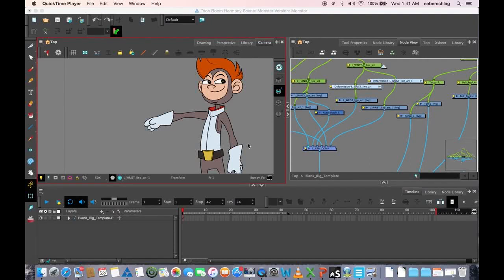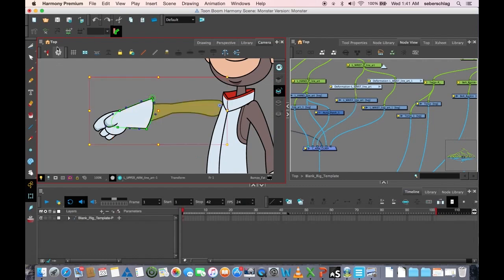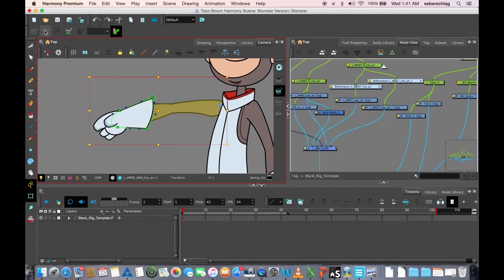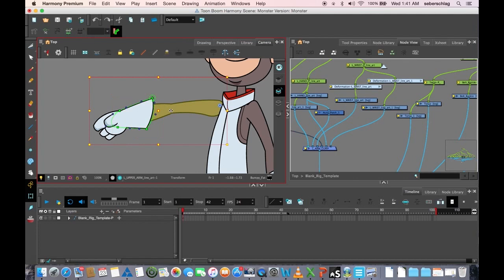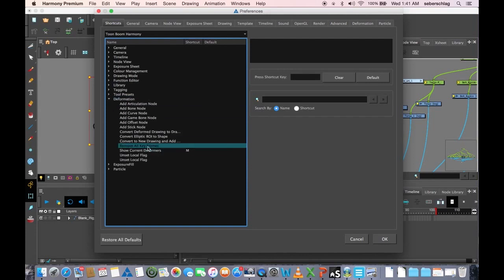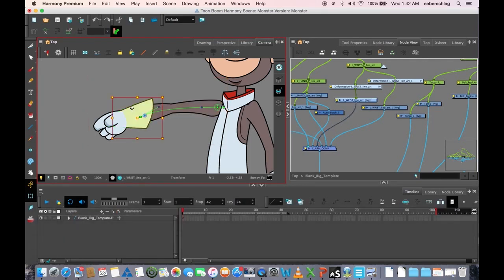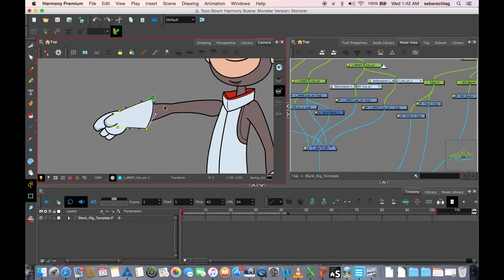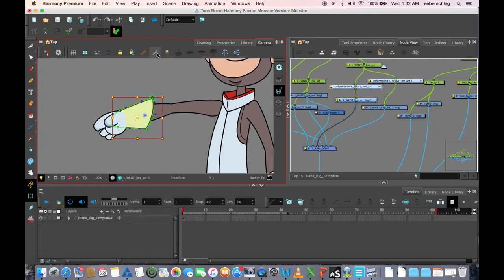How to Show and Hide Deformation Controls with Harmony Premium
In this topic, you will learn some tips and tricks on how to show and hide the various control points to animate and adjust deformers with Harmony Premium.